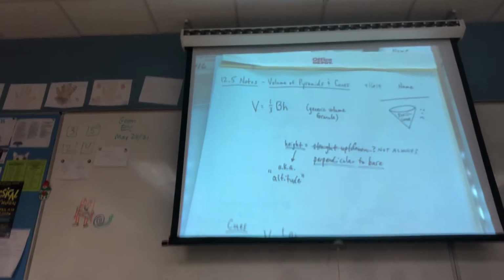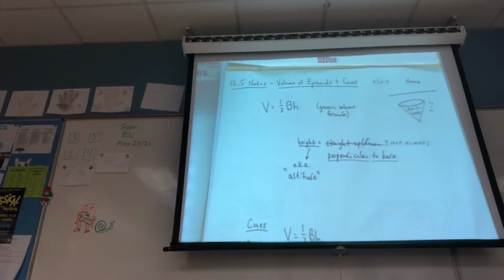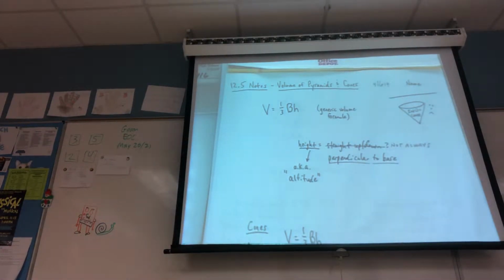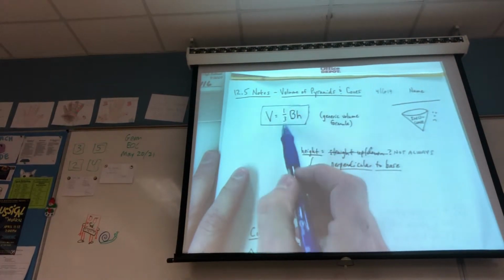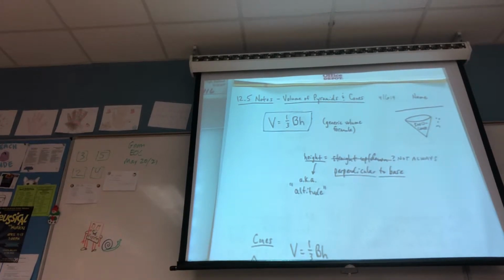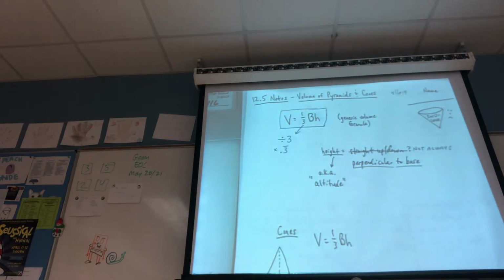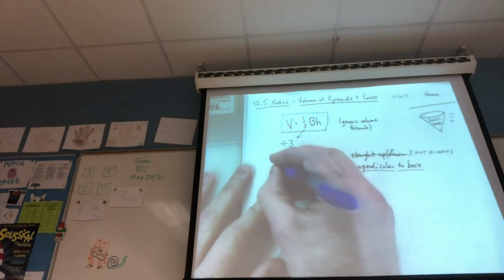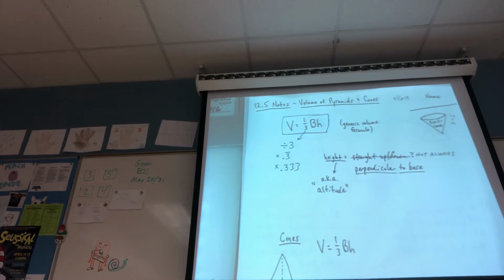Math stuff pt2 for My Twin... math lesson